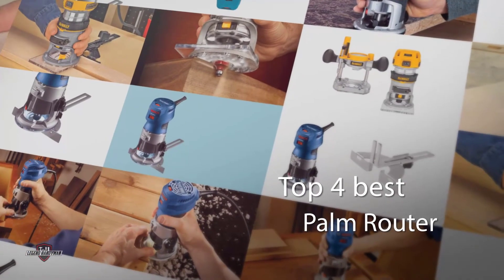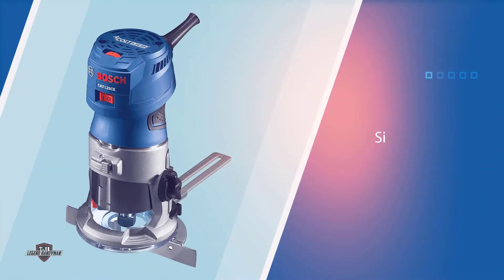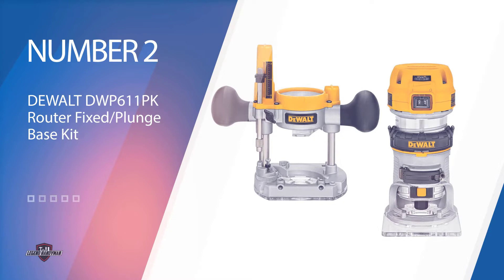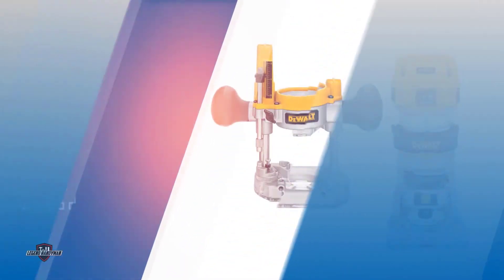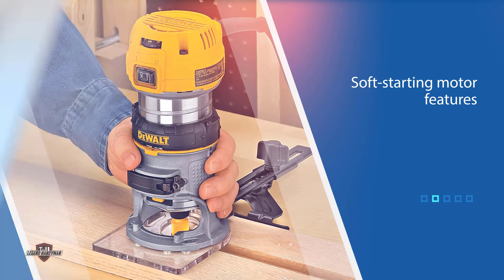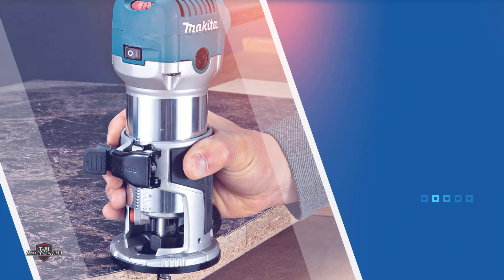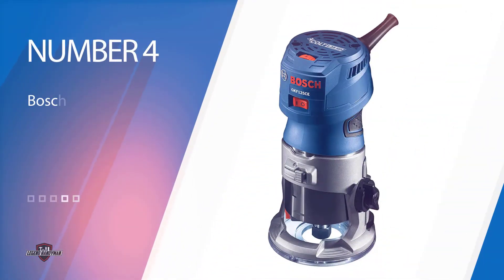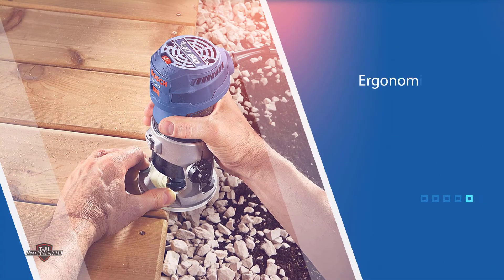Best Palm Routers | Top 4 Review 2023 | Perfect Models for Any Budget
Best palm router featured in this Video:
0.15 NO. 1. BOSCH GKF125CEN Palm Router
1.05 NO. 2. DEWALT DWP611PK Router Fixed/Plunge Base Kit
2.06 NO. 3. Makita RT0701C 1-1/4 HP Compact Router
3.05 NO. 4. Bosch GKF125CEN Colt Variable-Speed Palm Router

What is a palm router?

A palm router is a handheld power tool that trims wood, laminate, and other materials.

What is the best palm router?
When it comes to buying the right products, there's a lot to look out for. that's why today we've picked and reviewed the five best models for you. we've ranked them by many different factors such as price, quality, durability, performance, and more.